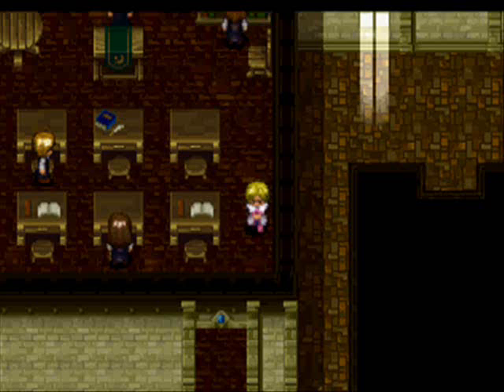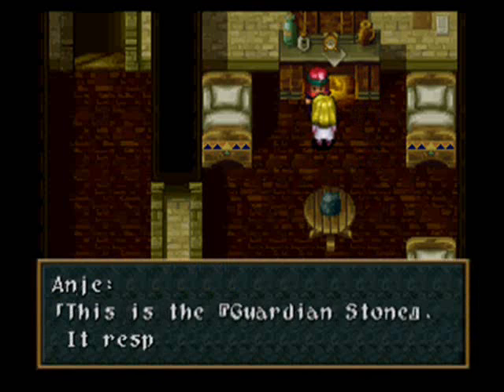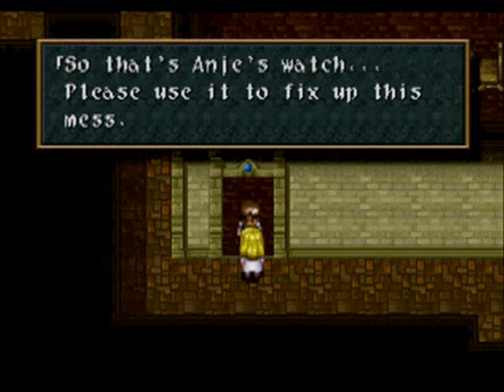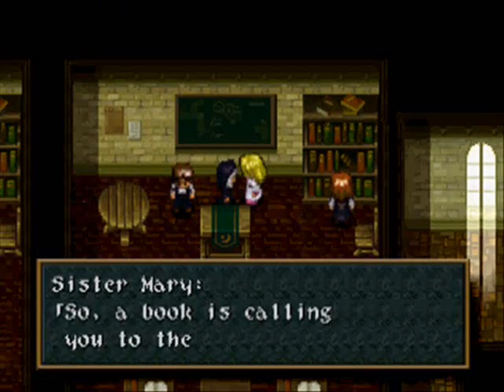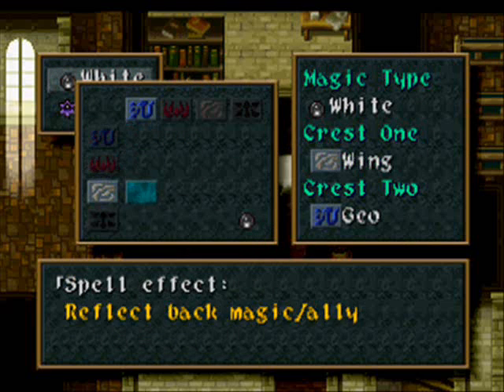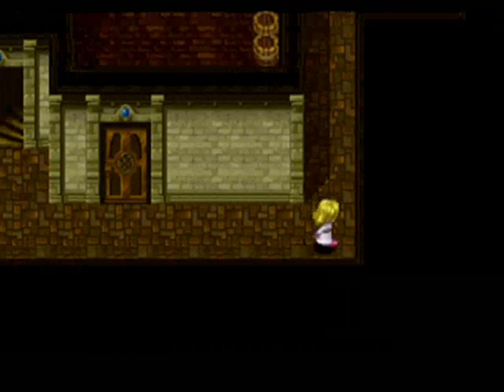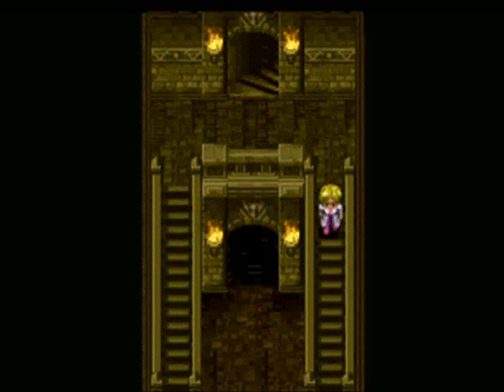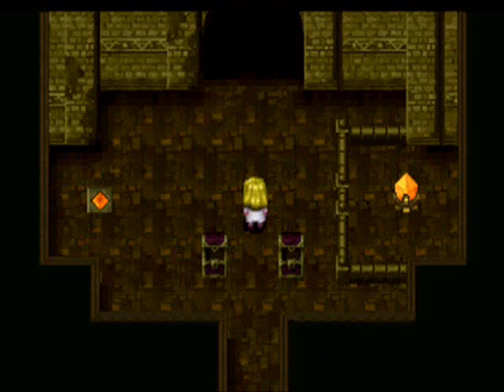Let's Play Wild Arms #5 - Flux Capacitor I can has?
Sages here: In today's episode we continue with Cecilia and head about Curin Abbey, finding Sealed Libraries are so much fun. :O

I missed out and totally forgot to go more in depth with the magic, so I added annotations in there during that part. Sorry bout that.